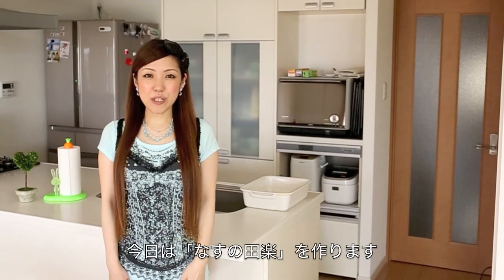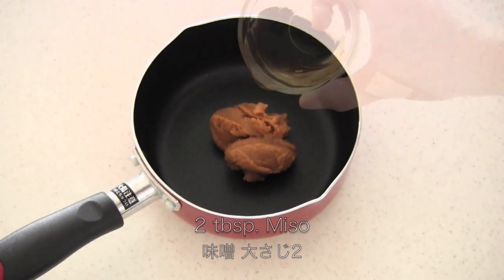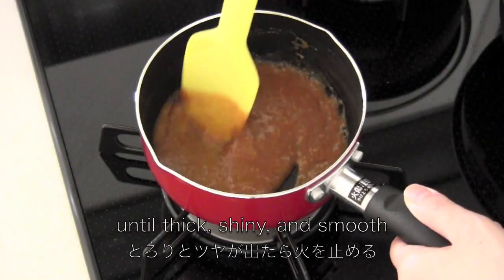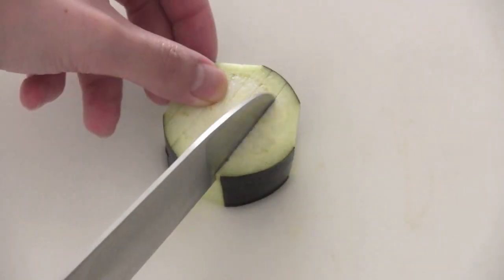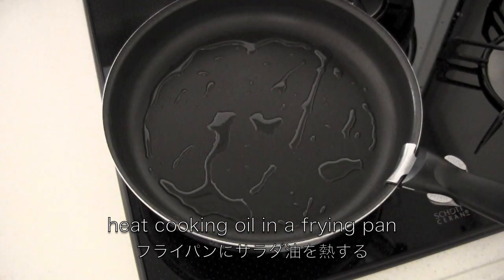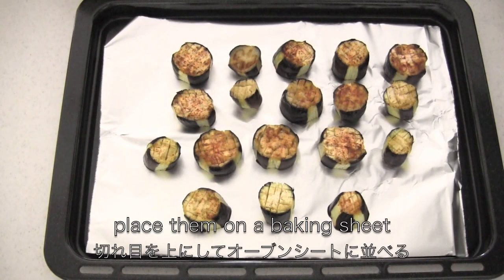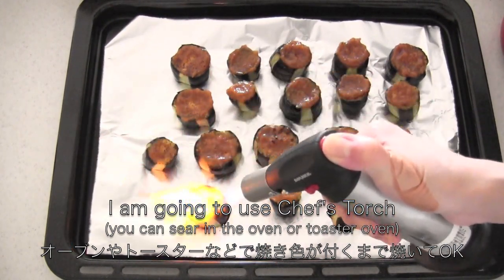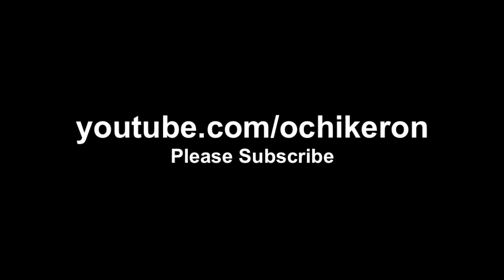How to Make Nasu no Dengaku (Miso Glazed Eggplants) Recipe なすの田楽の作り方 (レシピ)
Nasu no Dengaku is grilled Japanese eggplant with sweet miso sauce.

You can serve this as an appetizer.
It goes great with rice, too.
Perfect dish for bento box!

Nasu no Dengaku

Difficulty: Easy
Time: 25 min
Number of servings: 4

Ingredients:
2-3 (350g=12.5oz.) eggplants
A
* 2 tbsp. Miso
* 2 tbsp. Mirin (sweet Sake)
* 2 tbsp. Dashi broth (add a pinch of Dashi powder in water)
* 1 tsp. sugar
1 tsp. sesame oil
cooking oil
toasted white sesame seeds

Directions:
1. Place A in a saucepan and simmer on low for 10 minutes (stirring constantly) until thick, shiny, and smooth. Stop the heat and mix in sesame oil to taste.
2. Remove the stems from the eggplants. Partially strip the skin with a peeler (it makes it look good & improves the texture). Slice the eggplants into 1-inch rounds. Make diagonal incisions at the top (on one side) and soak them in water to remove the bitter taste. Then dry with paper towels.
3. Heat cooking oil in a frying pan. Place the eggplants (incision sides down), cover, and cook on low for 7 minutes. Then flip them over and cook for 3 more minutes until tender.
4. Top the eggplants with the miso sauce. Bake in the oven or toaster oven until the tops are dark brown. Sprinkle with toasted sesame seeds to finish.

I used Chef's Torch to sear :)

Josh Woodward
Oh Mallory (Instrumental)

FYI (products I used in my videos):